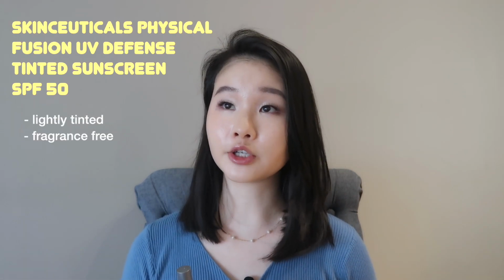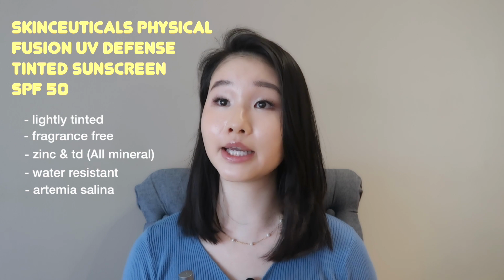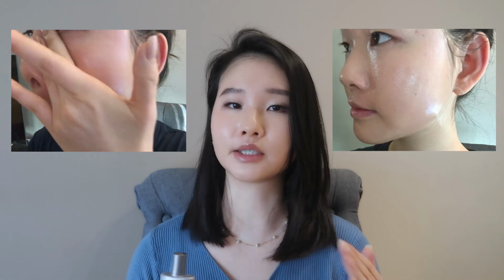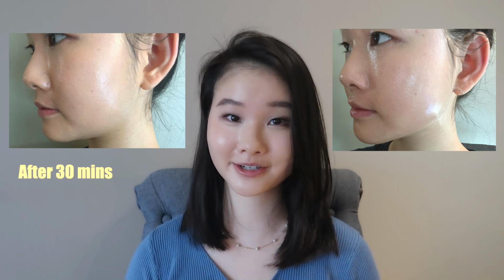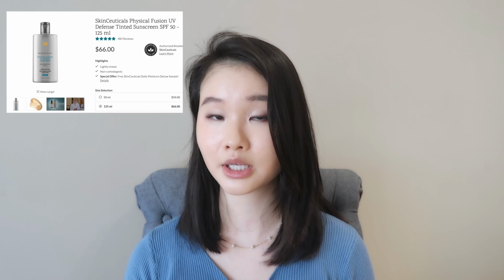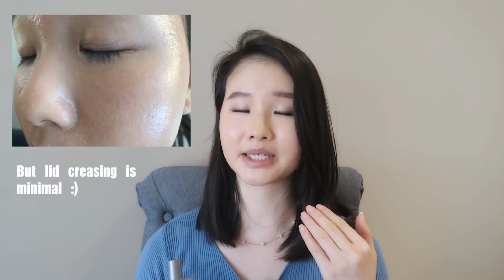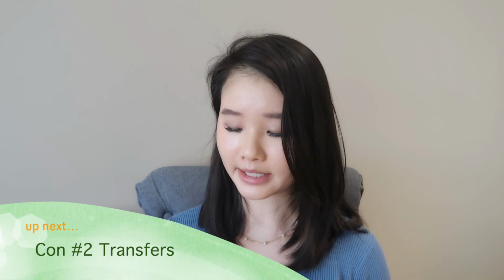Skinceuticals Physical Fusion Tinted Sunscreen UV Defense SPF 50 Review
Hello again! Welcome to my review on the Skinceuticals Physical Fusion Tinted Sunscreen UV Defense SPF 50.

0:00 Intro to Skinceuticals Physical Fusion Tinted Sunscreen UV Defense
0:29 Pro #1 Sunscreen finish
0:46 Pro #2 Sunscreen Texture
1:18 Pro #3 Good price for Skinceuticals
2:39 Con #1 Physical sunscreen grittiness/clings on dry patches
3:10 Con #2 Sunscreen transfers to masks
3:48 Con #3 Tinted spf issues

See my other reviews!